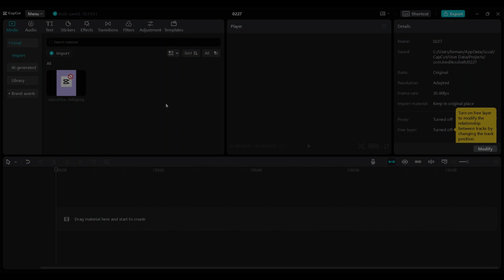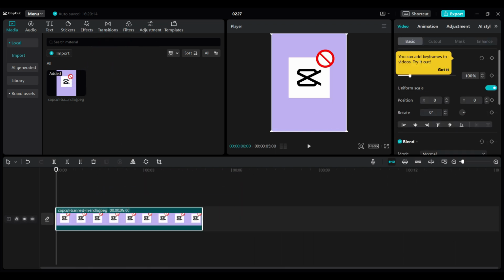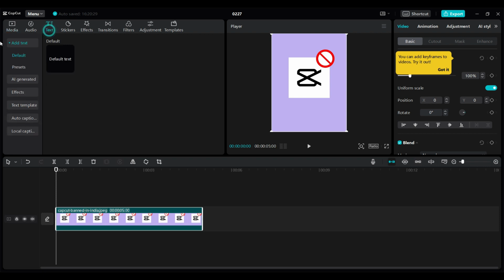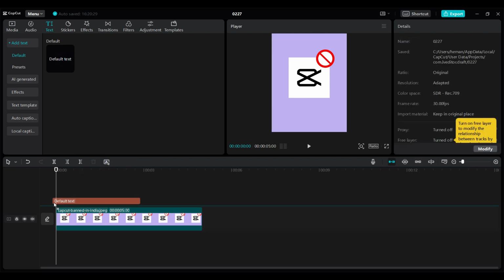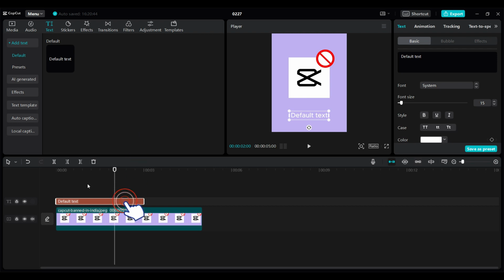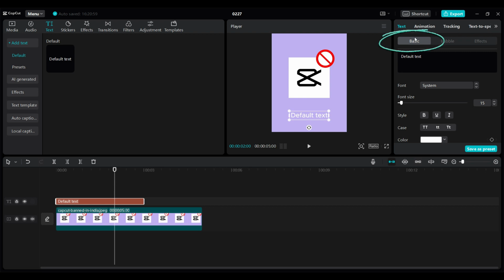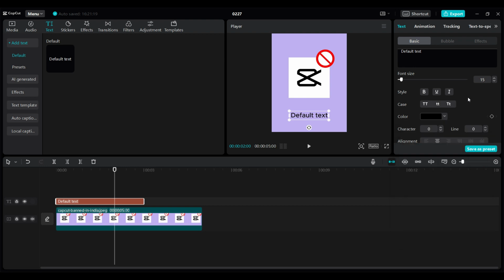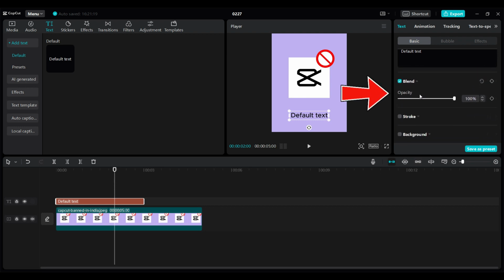How to Make Transparent Text in CapCut PC (2024)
Learn the quick and easy way to add a touch of magic to your videos with this tutorial on making text transparent in CapCut! Unleash your creativity and give your content that professional flair by seamlessly integrating transparent text into your edits. Watch as we guide you through the process effortlessly, opening up a world of possibilities for your video creations. Say goodbye to ordinary and hello to extraordinary – tune in now and elevate your CapCut editing game!